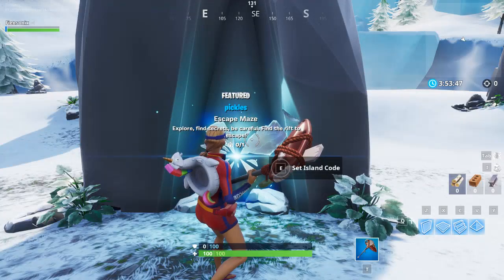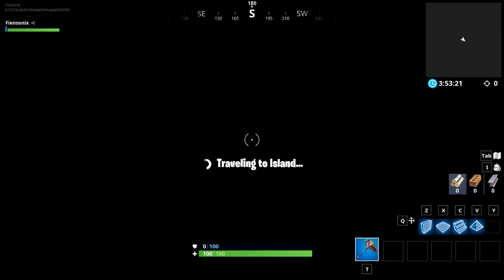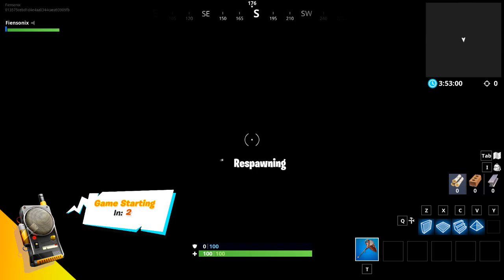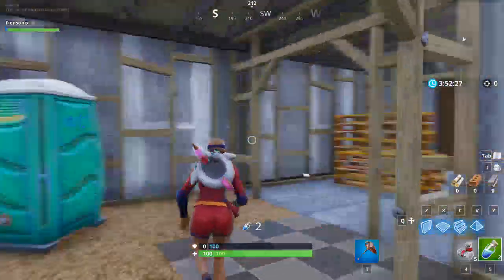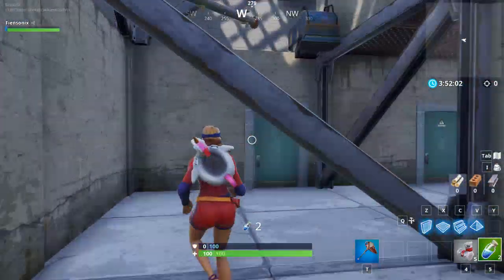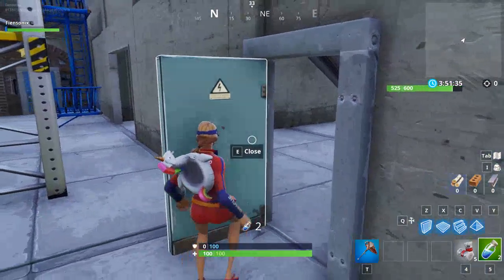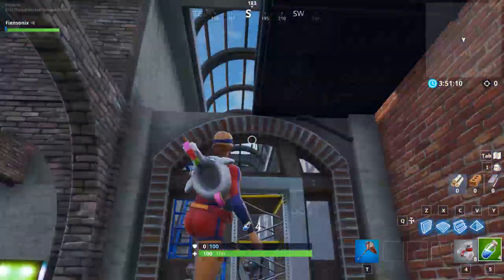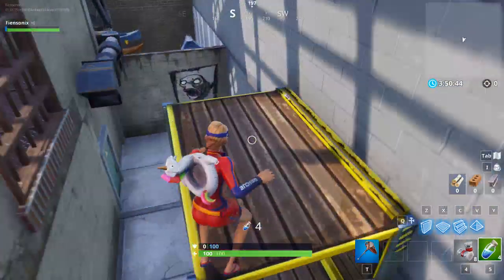Escape Maze by Pickles | Fortnite Creative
Lets look at one of the featured Creative maps called Escape Maze by Pickles